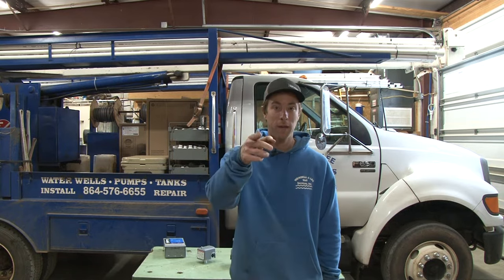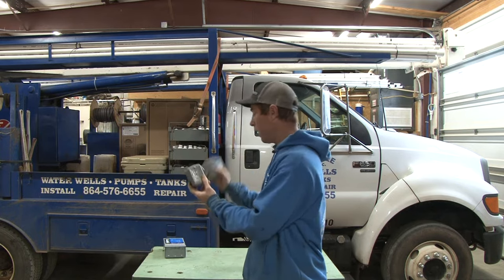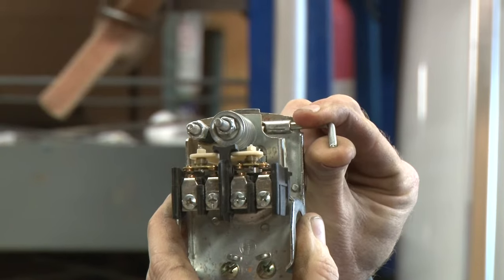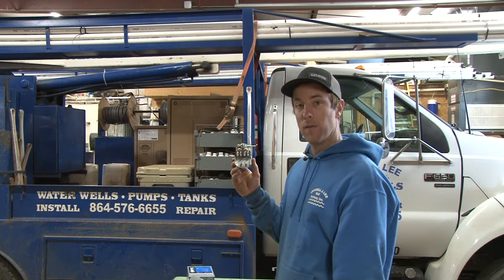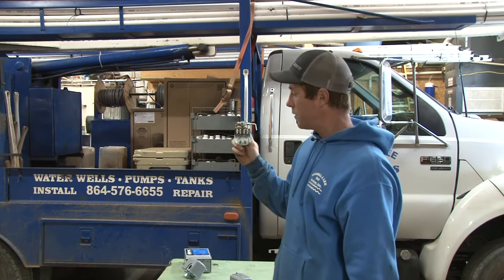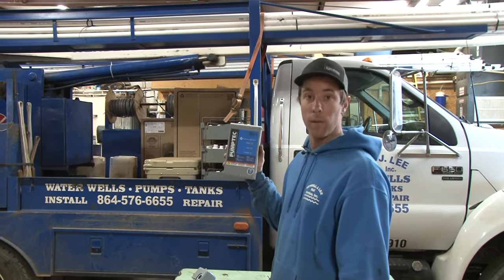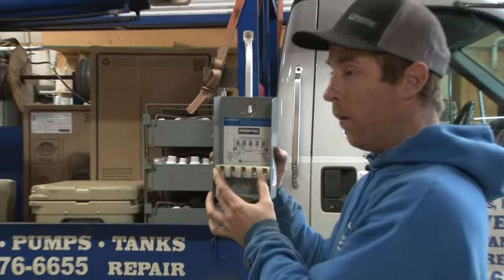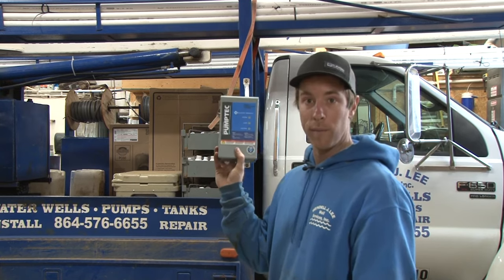Square D Low Water Low Pressure Switch: How do They Work and Are They Worth It?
In this video I go over what a Low Water Low Pressure Switch for Well Pumps is and their main differences from a standard Pressure Switch. How does a Pressure Switch Work? I also go over are these recommended and necessary (do recommend for a jet pump, don't for a submersible pump).